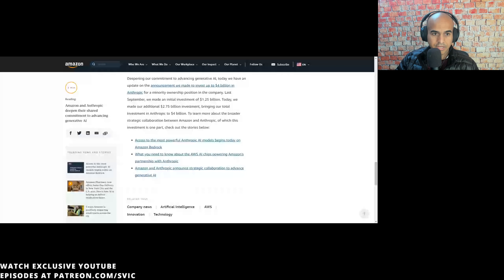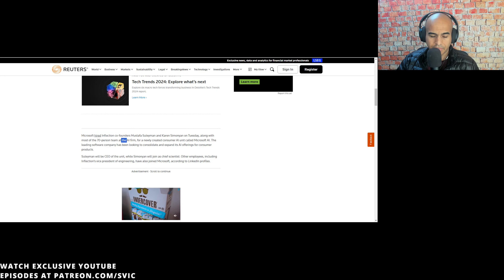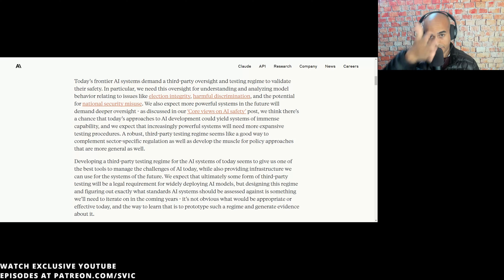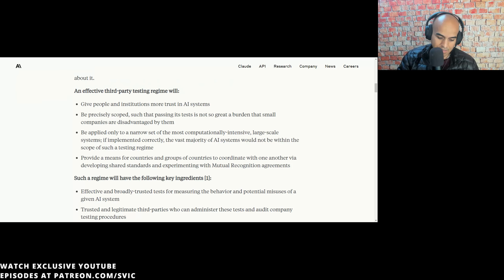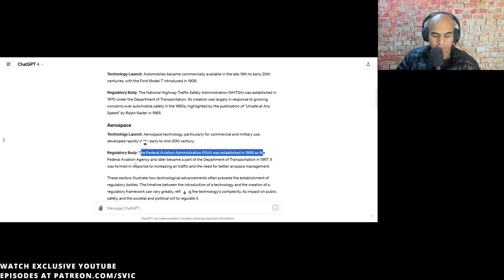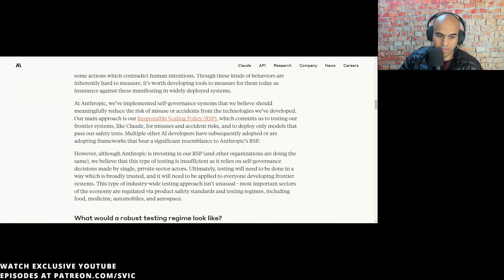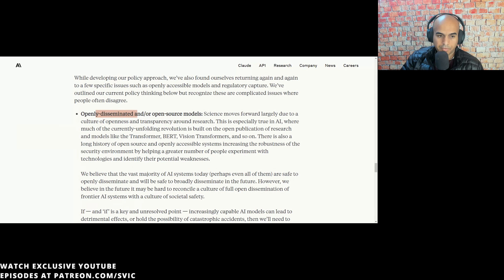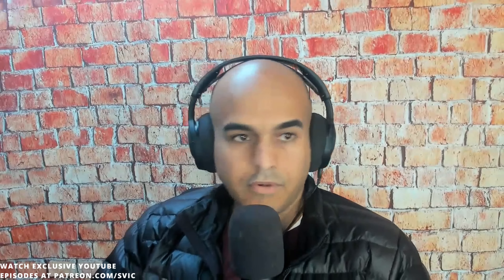Amazon Invests $2.75B Into Anthropic, Anthropic Wants To Regulate Open Source AI, Microsoft VP Out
Anthropic gets more funds, Mustafa Pushes an exec out, and Anthopic wants to regulate Open source AI.

Show hosts Joe (Eng VP) and Jordan (M&A Deal Lead) worked at various companies from Google, Apple, Facebook, Microsoft, Salesforce, Slack, Carta, Splunk, Wealthfront, Adobe, Microsoft, and more.

🤩Hear the rest of the interview & get access to new stories and blog posts for the episode and the ones we didn't have time to cover, our book recommendations, exclusive episodes and latest AI research for only $5

Chapters
00:00 Introduction
01:00 Amazon Injects $2.75B more
04:20 Inflection gets $650M from Microsoft
05:20 Mustafa Pushes First VP out
06:30 Anthopic Pushing For More AI Regulation
16:30 Testing Regimes In Other Industries
24:10 The importance of multiple AI Firms
29:10 Anthropic Wants Opensource to be regulated
32:30 Anthropic needs to write legislation